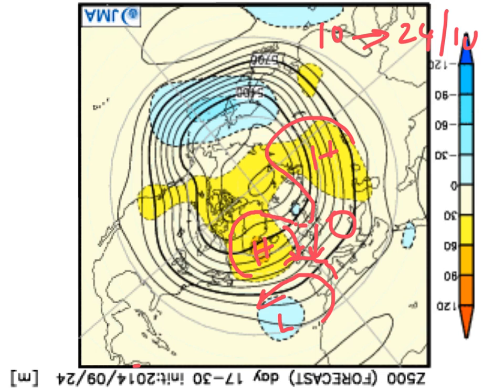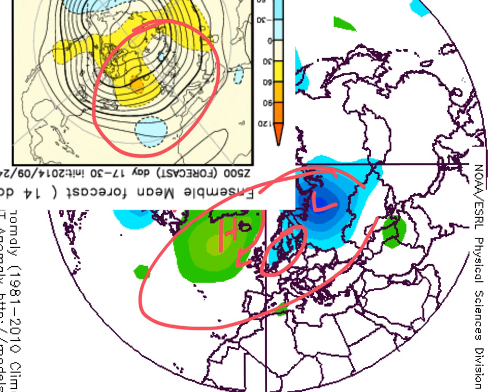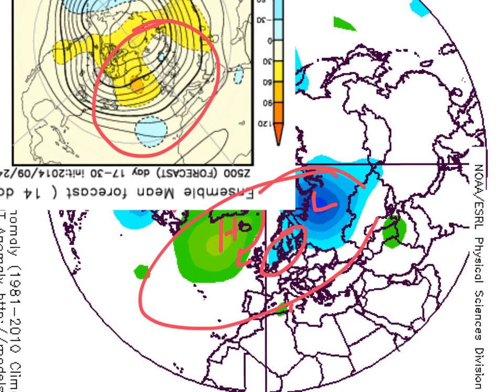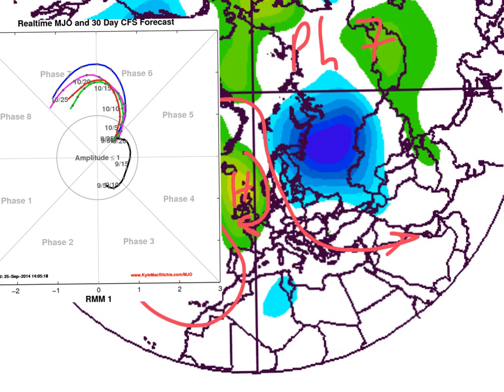Fridays Look Ahead - Can the high stay?